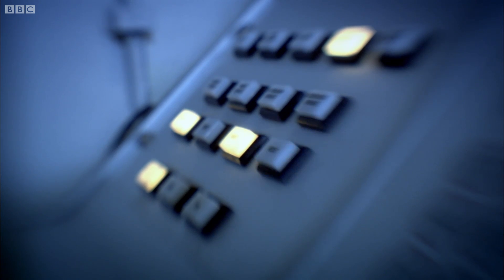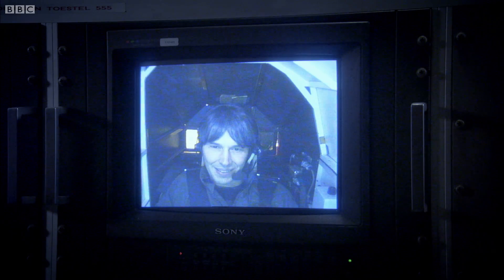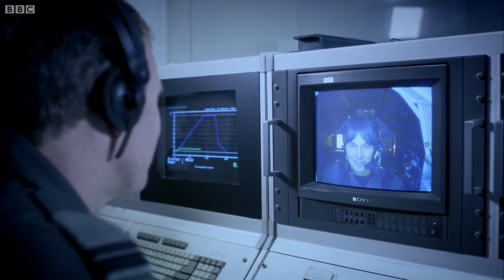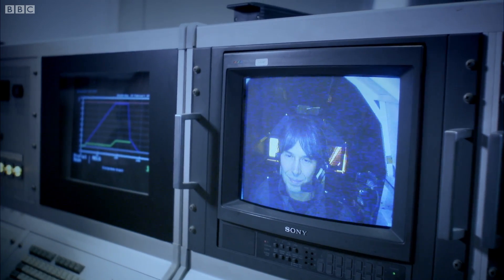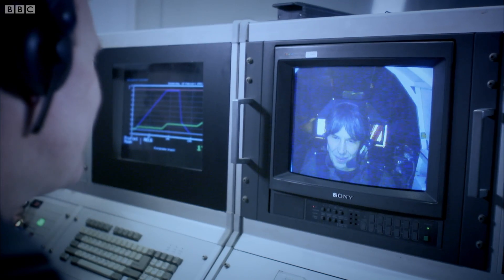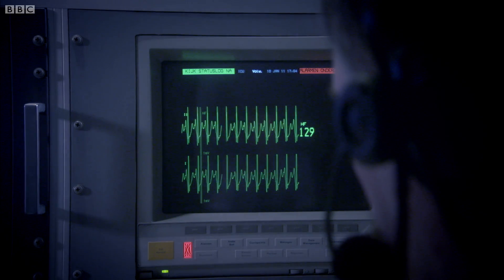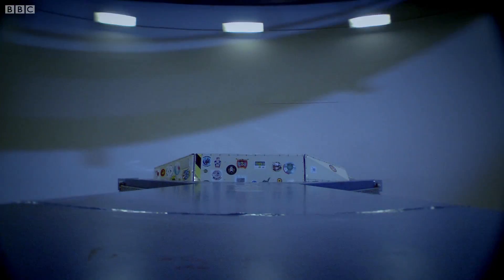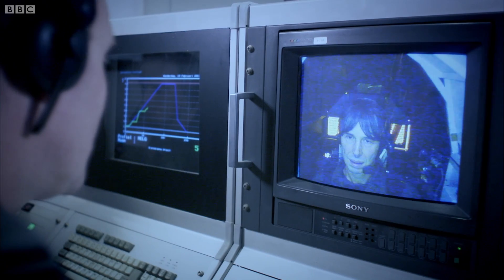Brian Cox endures extreme G's - Wonders of the Universe w Brian Cox - BBC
To celebrate World Space Week we're uploading clips from Wonders of the Universe with Professor Brian Cox. Brian takes a face distorting trip in a centrifuge to explain how it is that gravity achieves its great power. Starting with the gravity on Neptune, Jupiter and then off to the extreme gravity of newly discovered Exoplanets.

Having explored the wonders of the solar system, Professor Brian Cox steps boldly on to an even bigger stage - the universe. Who are we? Where do we come from? For thousands of years humanity has turned to religion and myth for answers to these enduring questions. But in this series, Brian presents a different set of answers - answers provided by science.